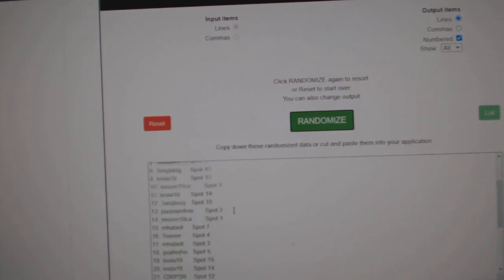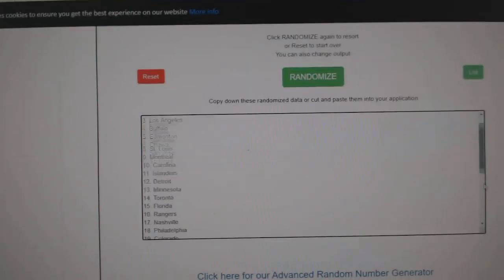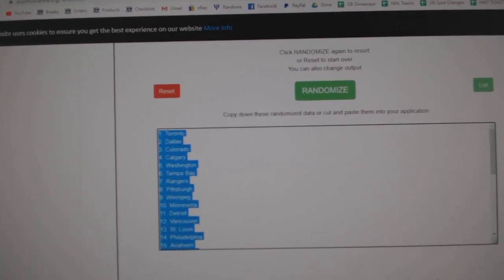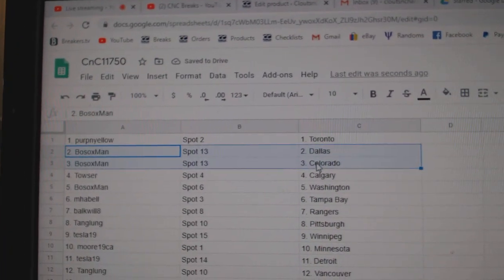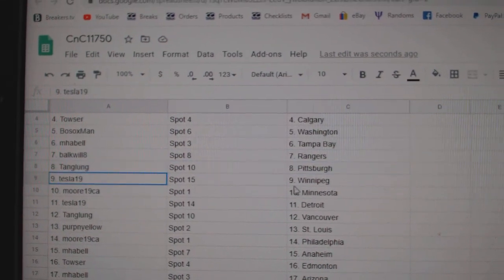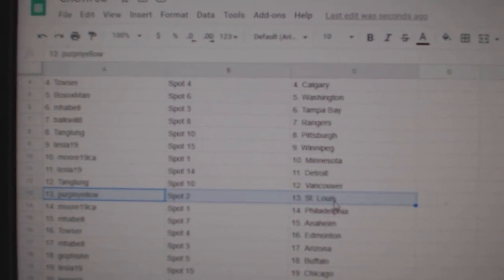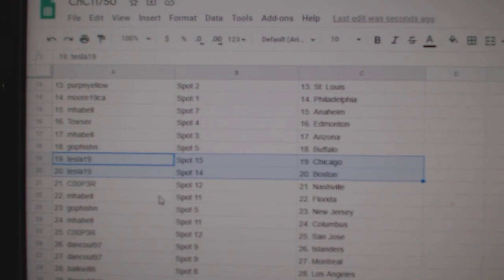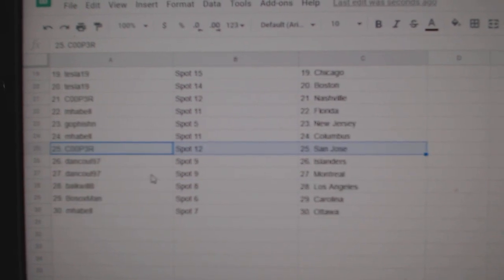Team Randoms - C&C GB #11,750